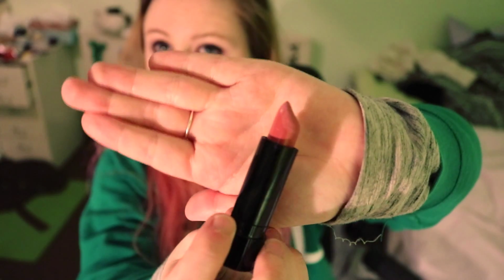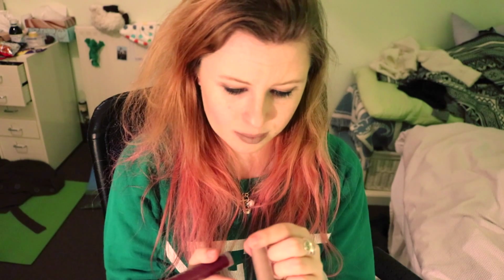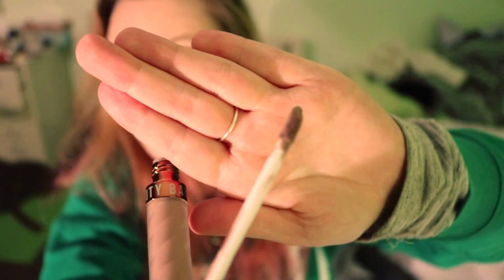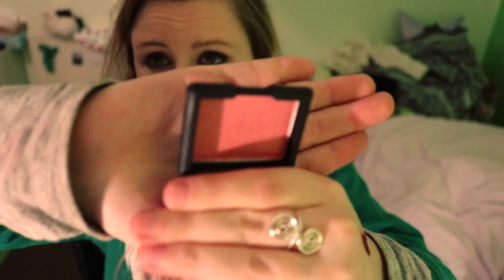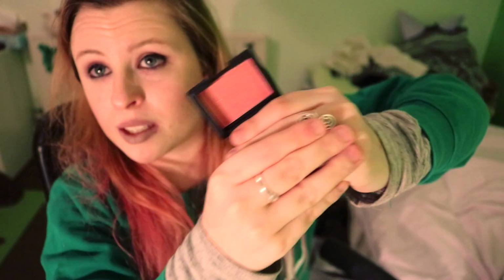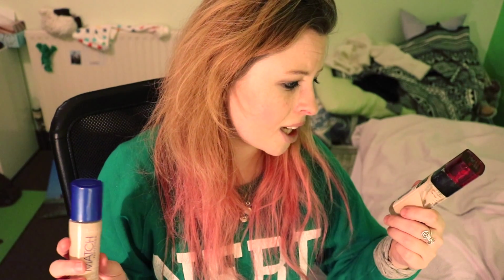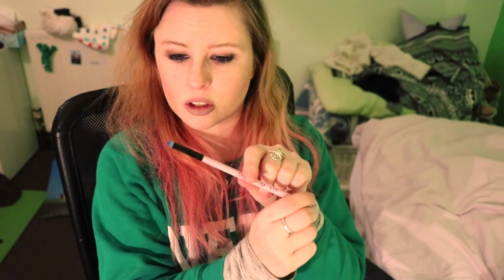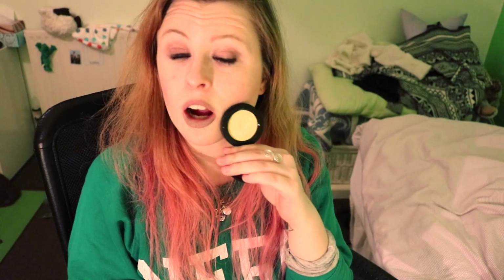March 2016 Favourites || katiesjustthebest